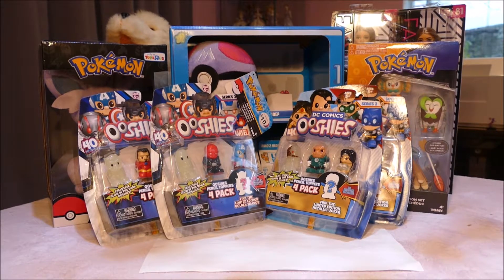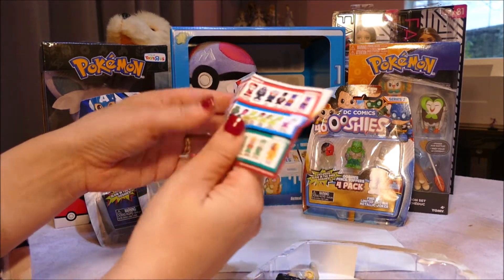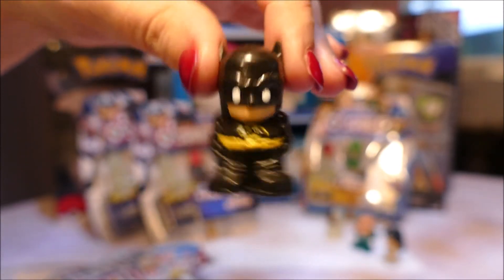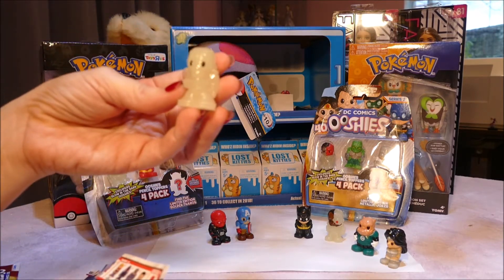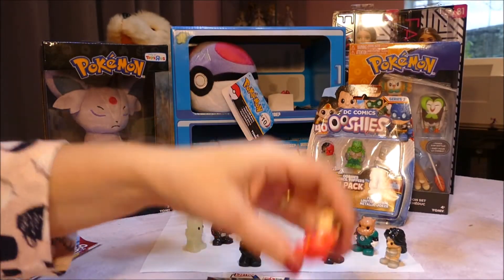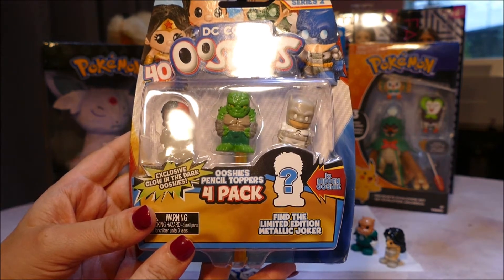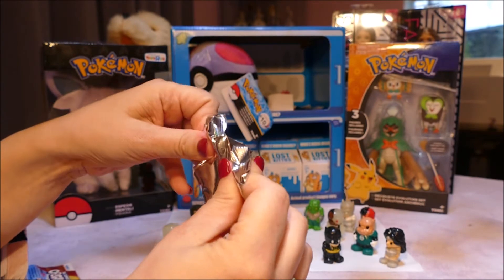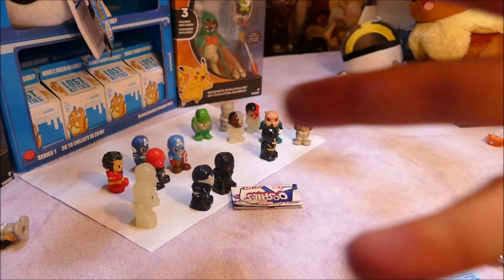Ooshies DC Comics & Marvel 4 Packs, Series 2 (two of each)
Opening another 4 packs of the super hero Ooshies 4 character sets.  I love these collectibles.

We love to open toys her enad love to share!